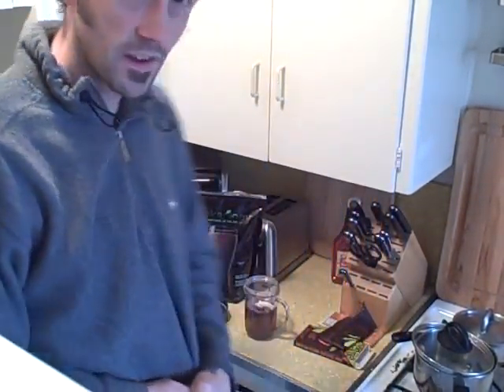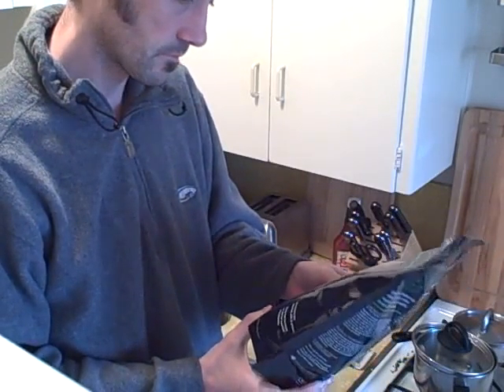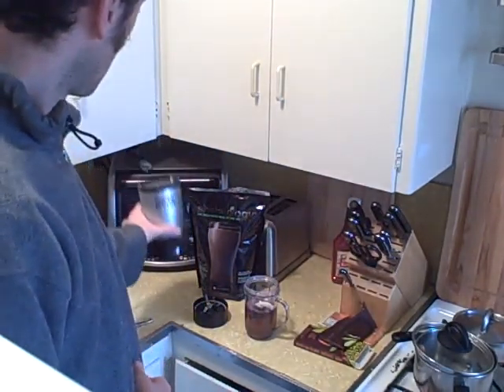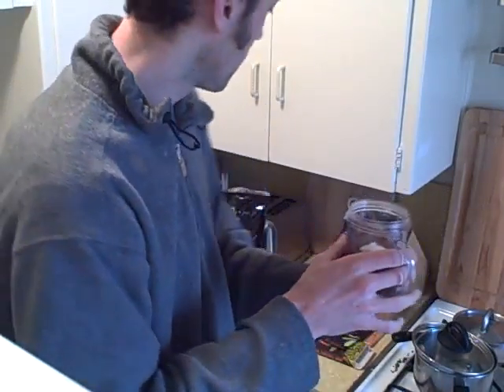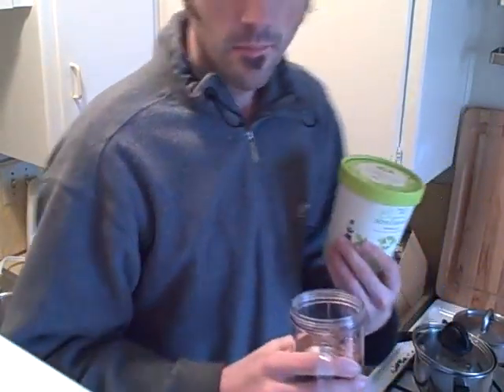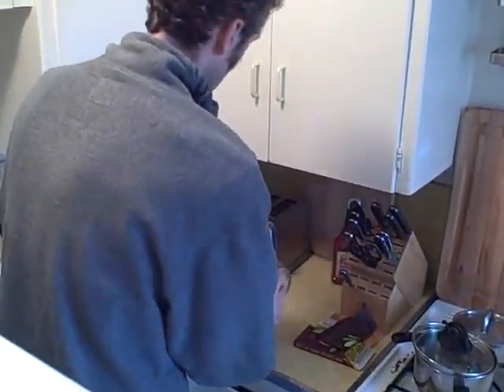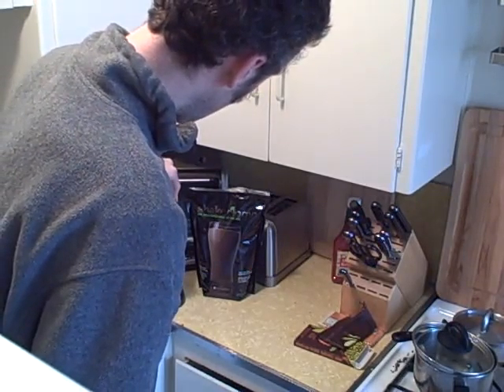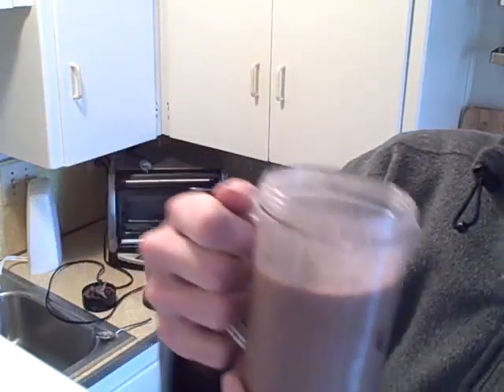Shakeology_how_to_mix.AVI